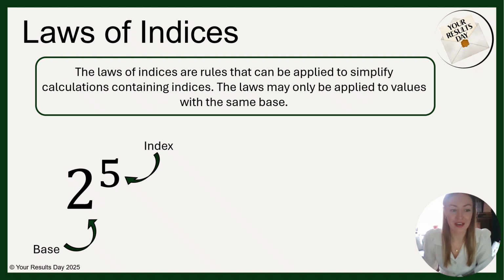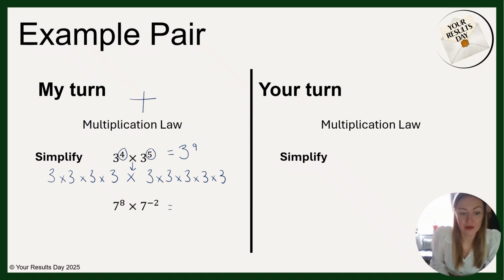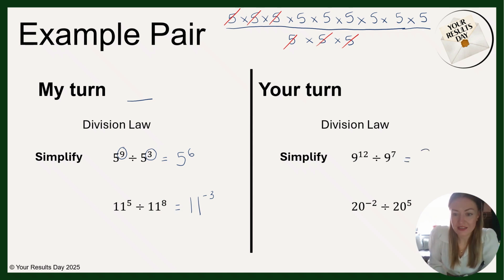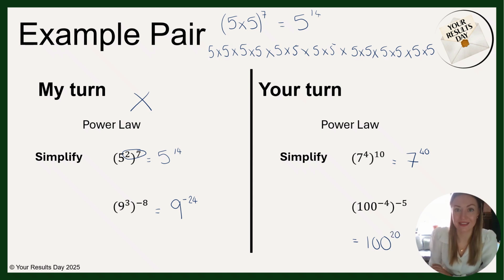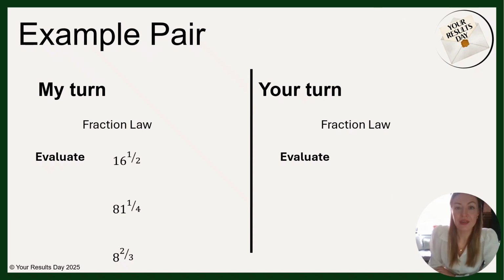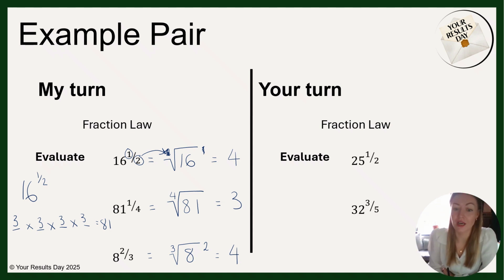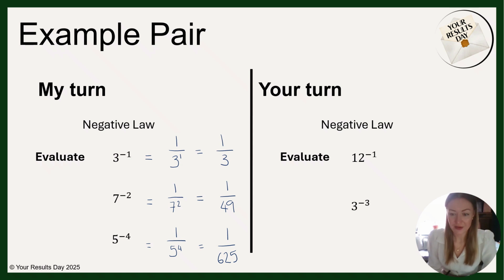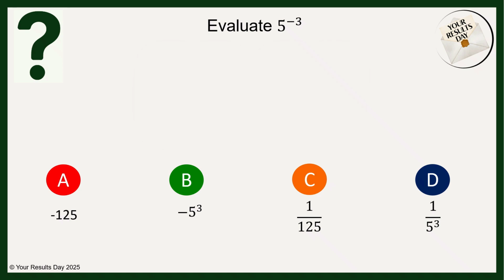The LAWS of INDICES for GCSE! All 6 laws!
00:00 Task Board
00:31 Indices
01:34 Example Pairs for applying the laws of indices
16:22 Multiple Choice Questions
18:48 Independent Practice
19:10 Answers
19:20 "Well Done" and Close